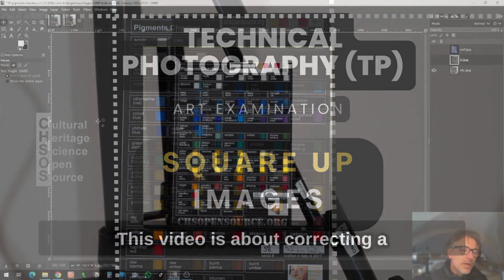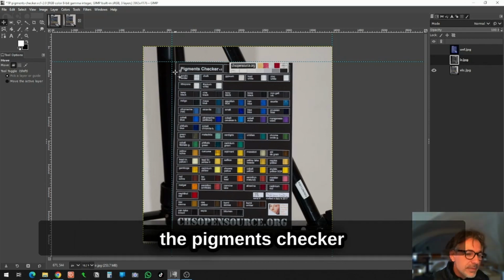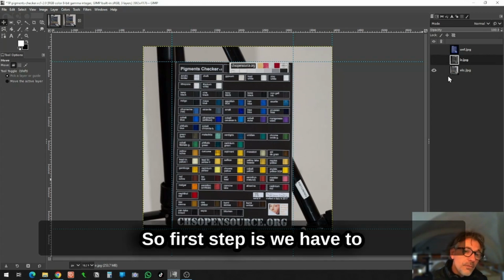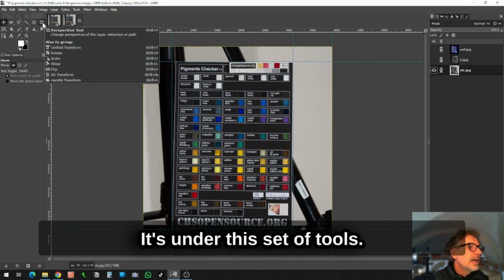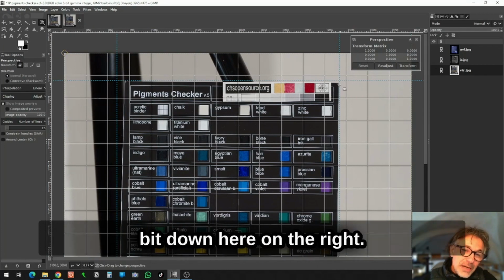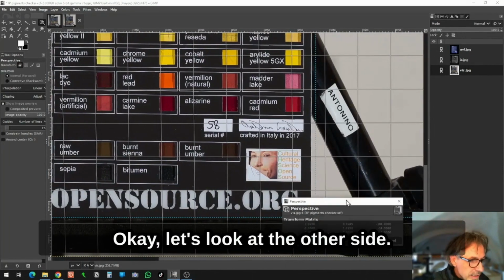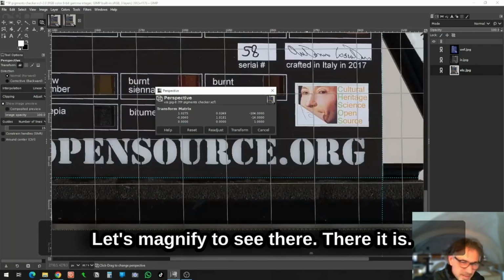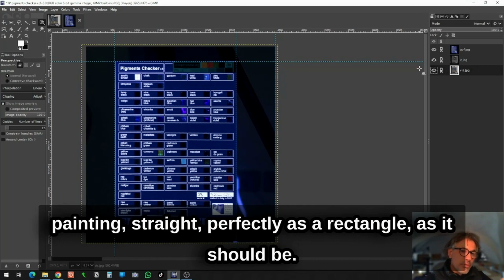Squaring up technical photos of paintings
Taking a square-up photo of a painting can be challenging due to several factors. First, the camera must be precisely aligned with the painting to avoid distortion and ensure that all angles are square. This alignment requires careful positioning of both the camera and the artwork, often involving the use of tripods, spirit levels, and measuring tools. Overall, taking a square-up photo of a painting requires patience, precision, and a methodical approach to achieve a high-quality, accurate representation of the artwork. When you are back in studio and you realize your images are not straigth, yes, there are methods to square up a set of images, which involve correcting the perspective and alignment of photographs to make them appear square and straight. This process is important for ensuring the accuracy and consistency of images, particularly for artworks, architectural photographs, or any other subject where precise geometry is desired. This video shows how to square up technical photos using GIMP.

TRAINING Program in Italy JUNE 19-21 - SCIENTIFIC METHODS FOR ART EXAMINATION
🎨 Join us for an immersive exploration into the world of imaging methods for art examination! 🖼️ Our upcoming 3-day training program June 19-21 offers a unique opportunity to delve deep into the fascinating intersection of science and art.
Whether you're an art conservator, museum curator, researcher, or simply passionate about art and science, this program is designed to expand your knowledge and enhance your skills.
Don't miss out on this enriching experience! Reserve your spot today and embark on a journey of discovery with us.
We look forward to learning with you!